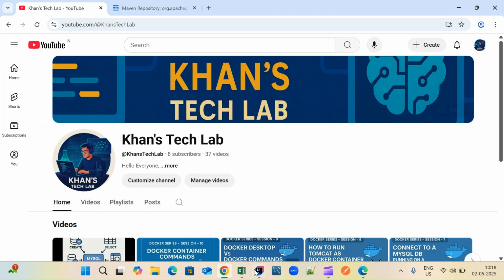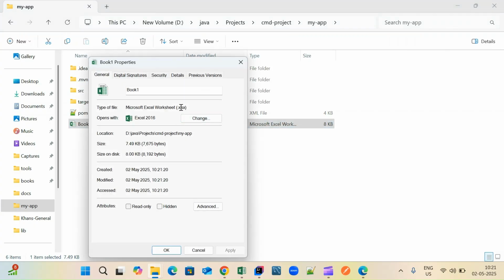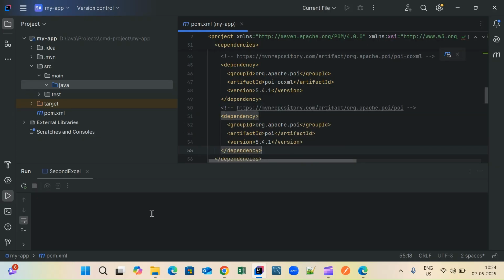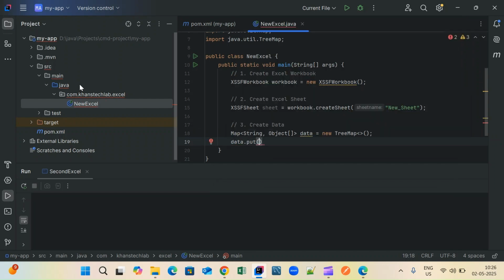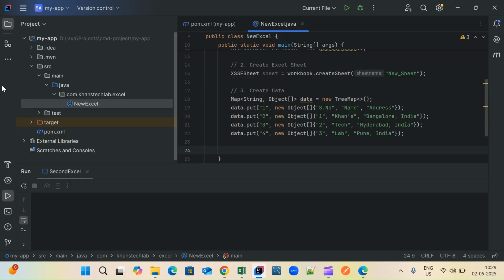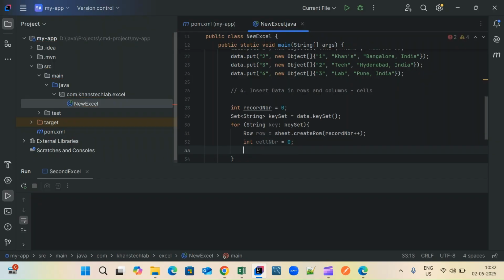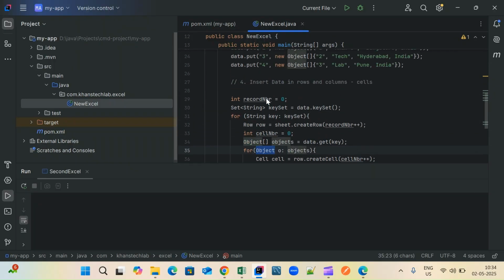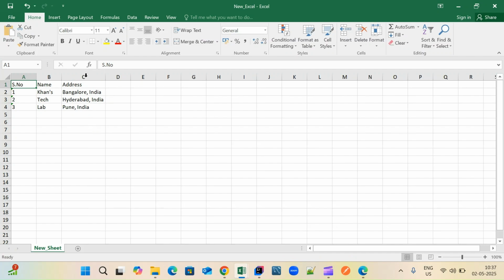Java Excel - Series - Session-1 - How to create an excel workbook and write data to it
Hello Everyone,
In this video, we will learn How to create an excel workbook and write data to it.